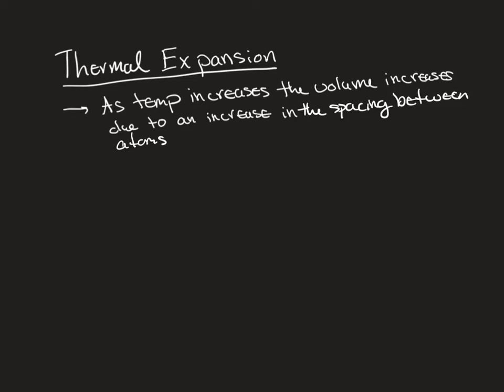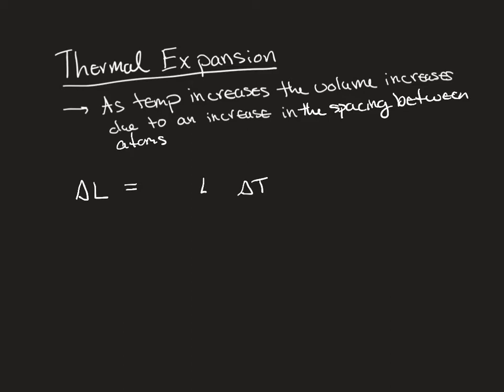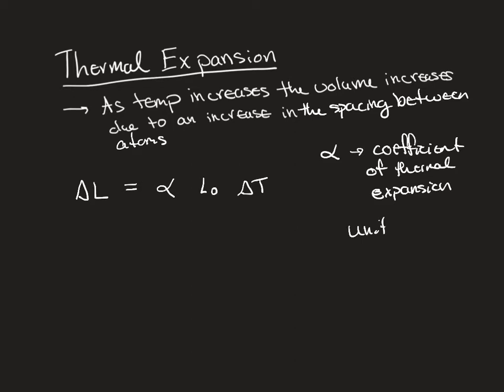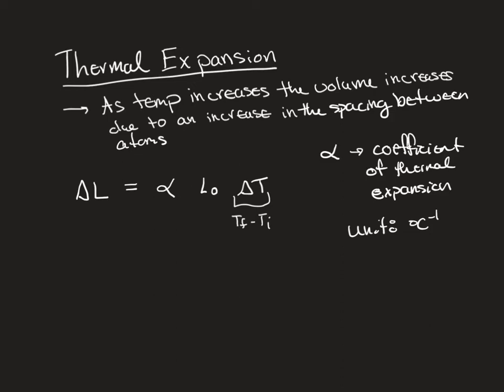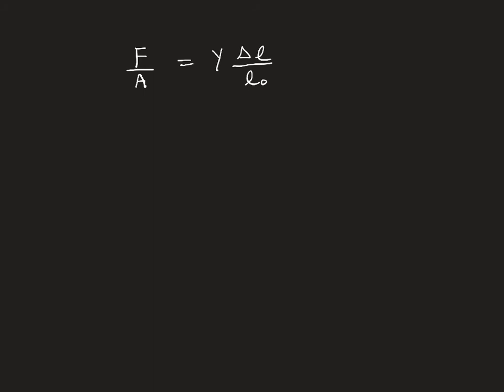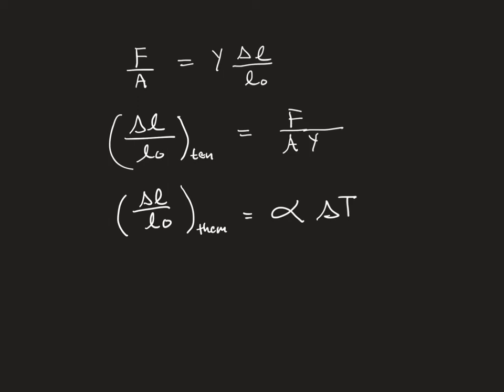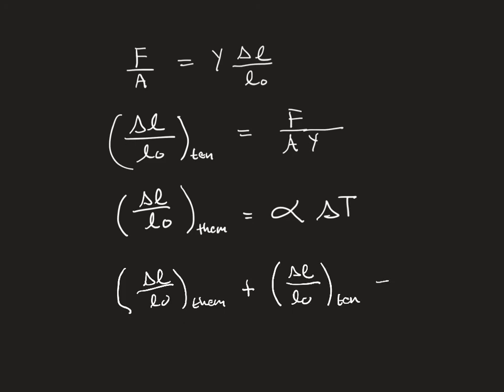Thermal Expansion for Physics 251